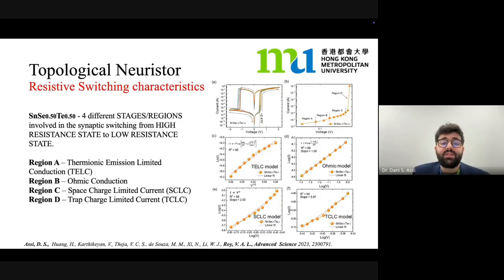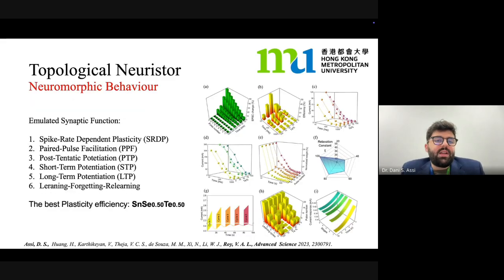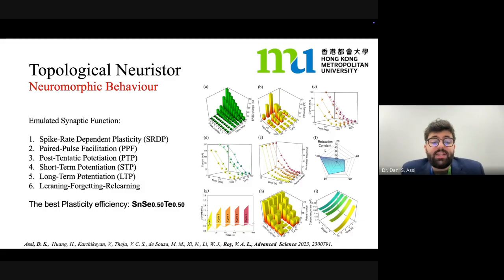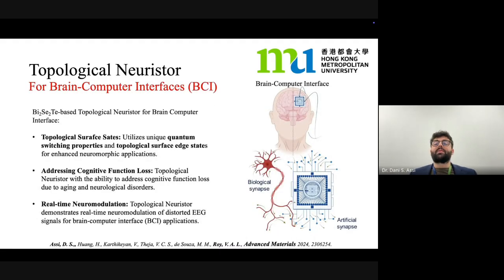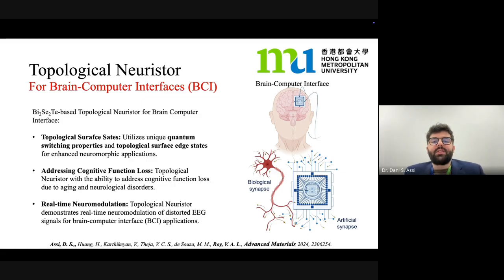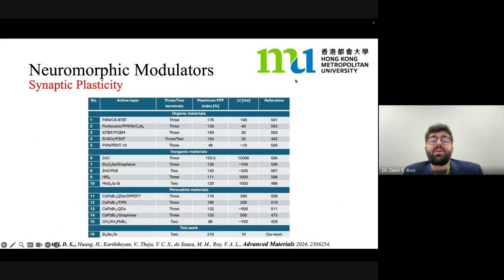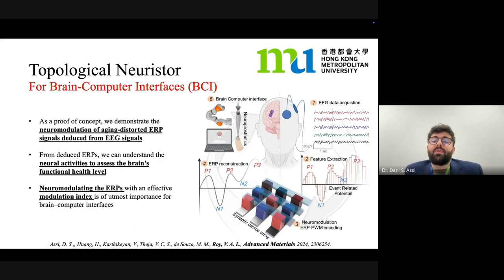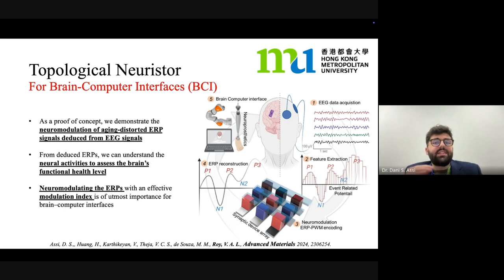TALK 2 : TOPOLOGICAL INSULATOR MATERIALS FOR NEUROMORPHIC COMPUTING- Dr. Dani S Assi (Conference)